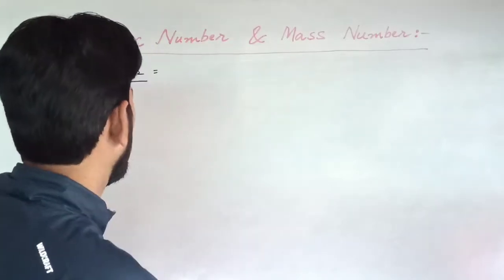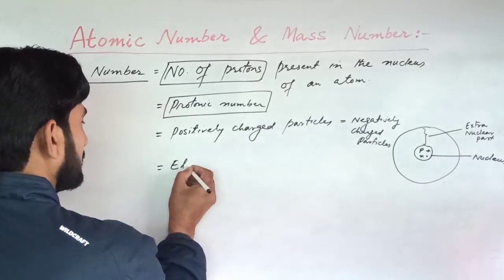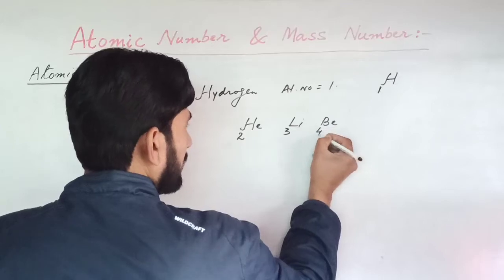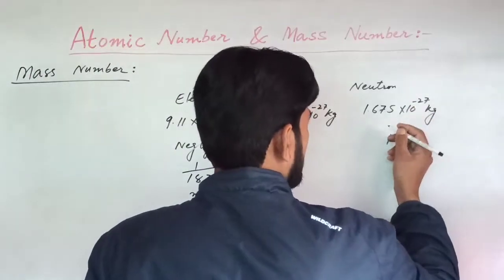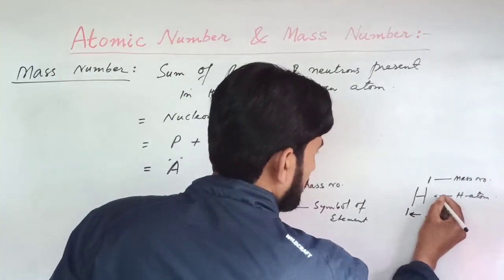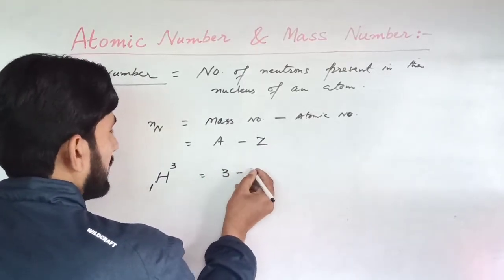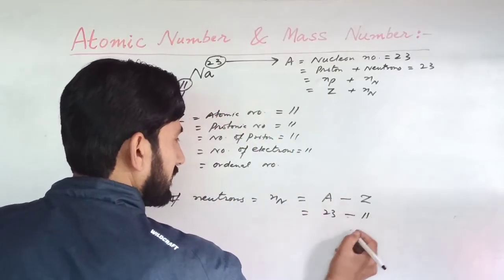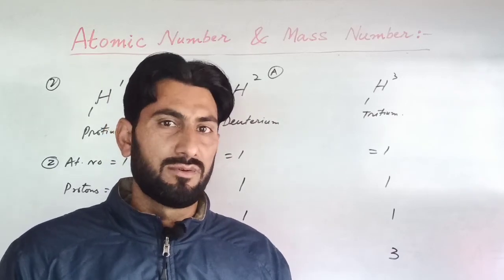Atomic Number & Mass Number || class 11th || by Muneer Banday